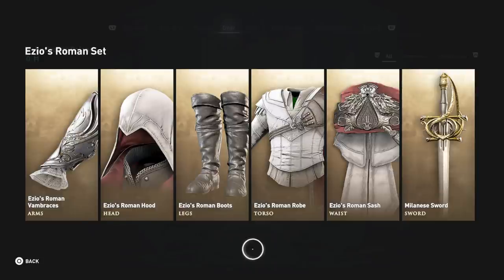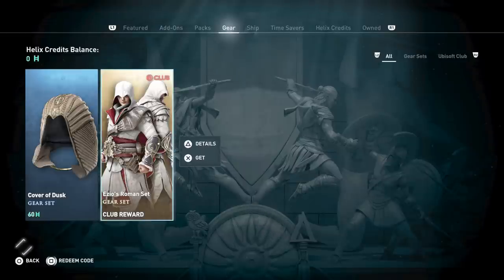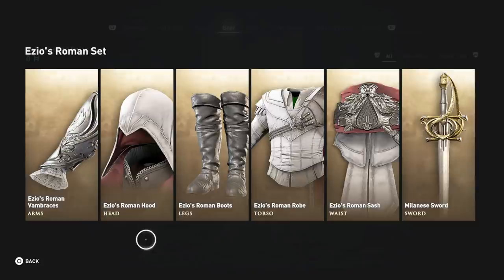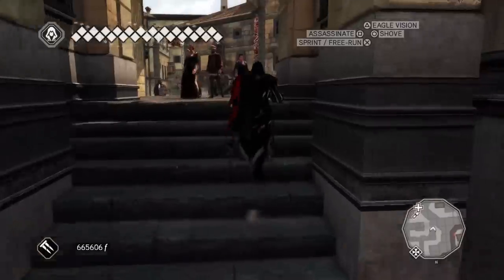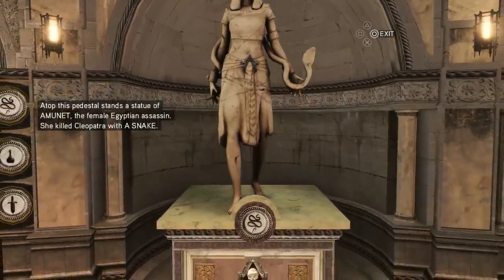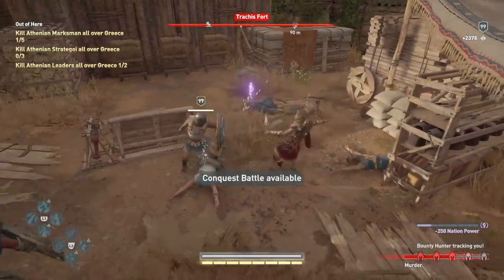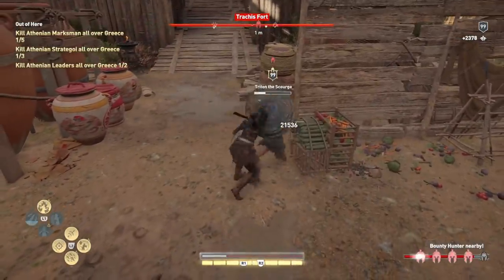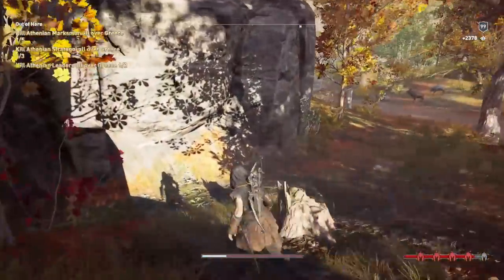Assassin's Creed Odyssey - Is Ezio's Roman Set Missing an Important Piece???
We are getting the Ezio Roman Set in the very near future, and a LOT of you have a lot to say on the subject. Besides the joy of being able to get some new gear, what is the significance, and more importantly, is this set MISSING something?

You'll see some behind the scenes Strider-clan antics!!!